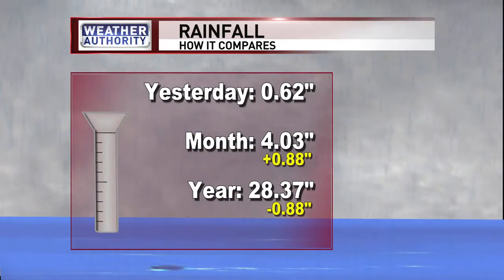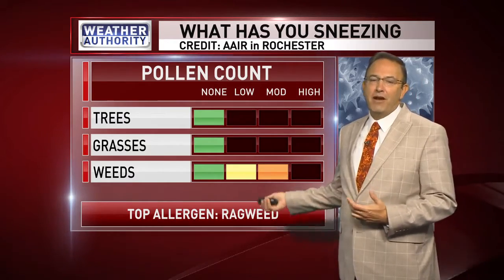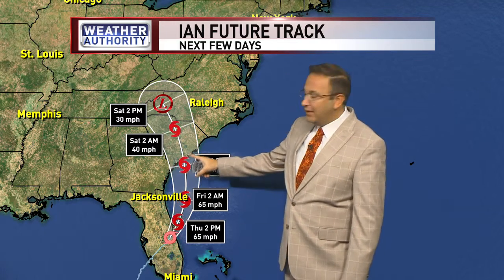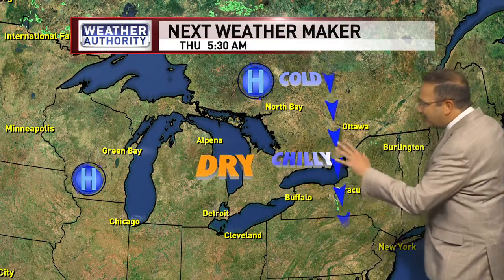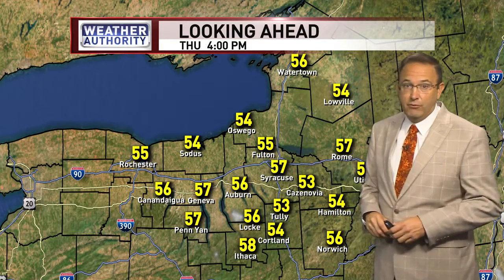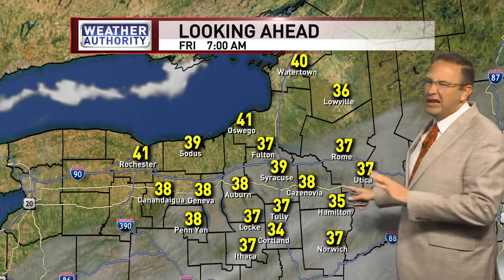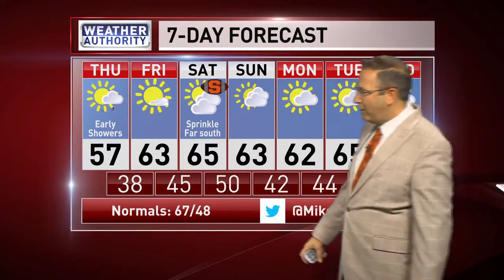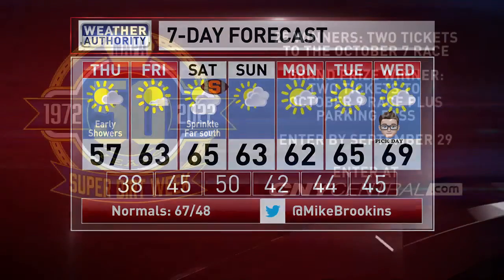Meteorologist Mike Brookins Thursday AM Forecast 9-29-2022